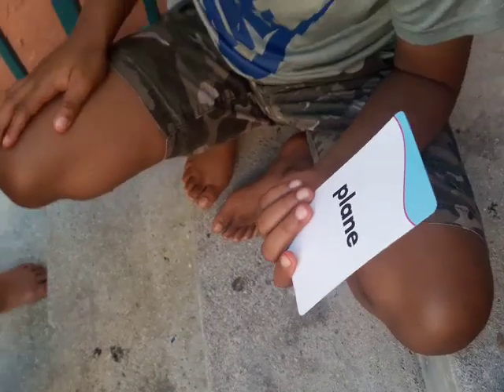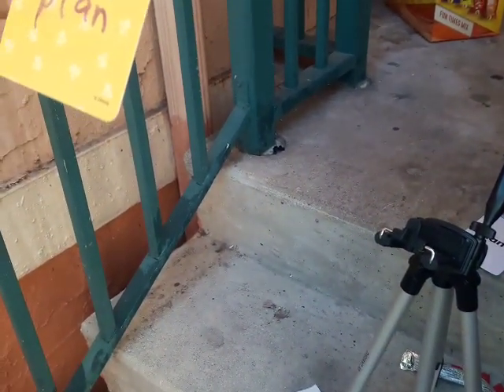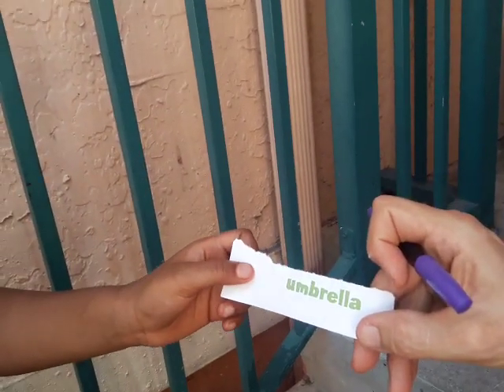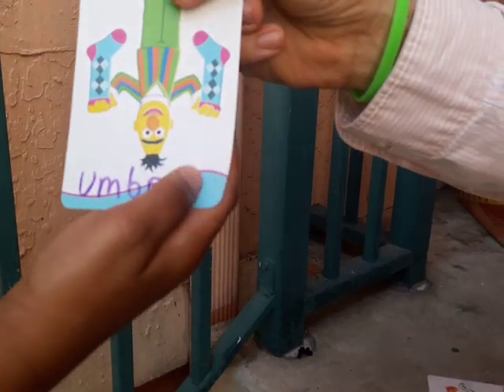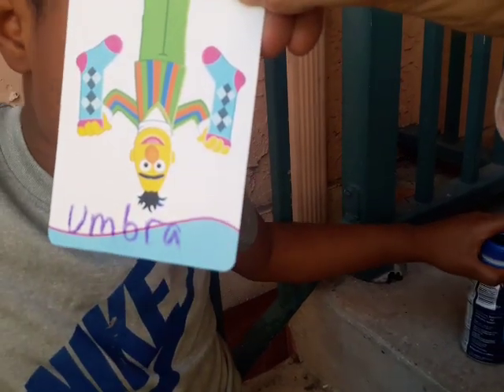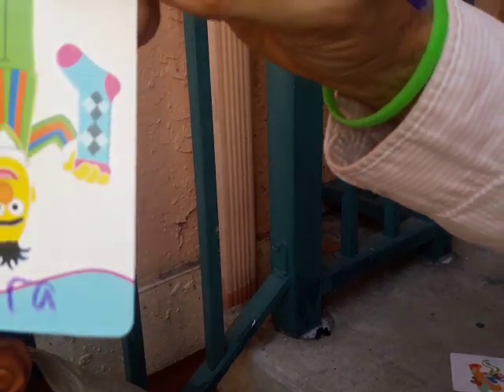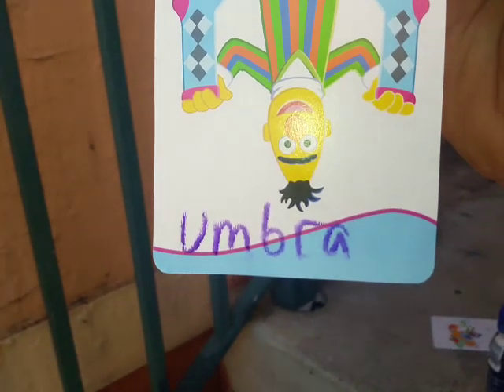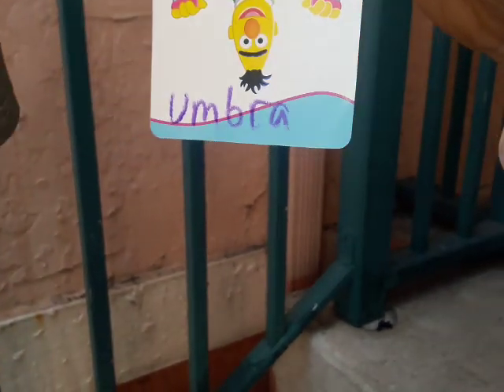Saturday. April 13. Ethan guessed with umbrella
These are videos that you can practice with

Um bra.   He guesses when he says "umbrella" because " Umbra " is so close to "umbrella" but I'm not certain that he is actually reading, so that's where I came up with the word Umbra"

Ethan is fairly tired by this time. We have been going for about 50 minutes when he did this video